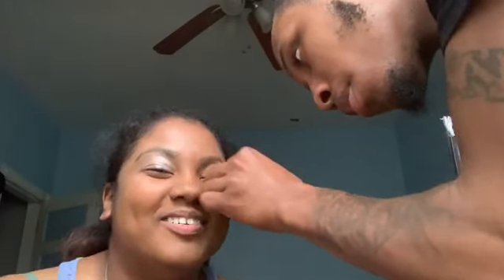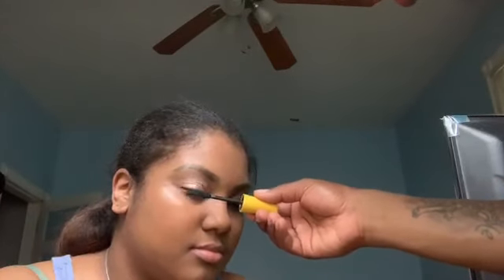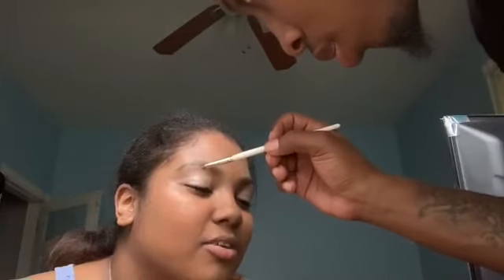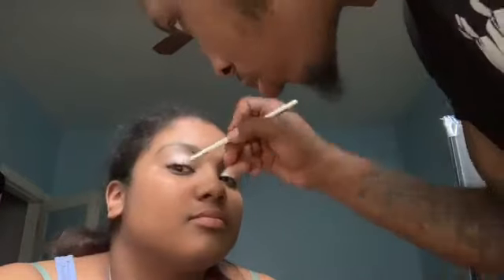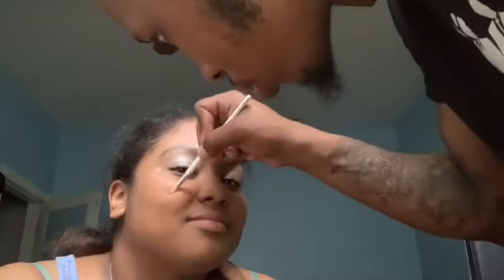Boyfriend Does My Makeup !!!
Hey DiorBABES today's video my boyfriend will be doing my makeup lol ...As y'all can see he DID NOT want to do my makeup but then he started having fun lol but i hope you guys enjoy and let me know what yall think in the comments and be sure to subscribe